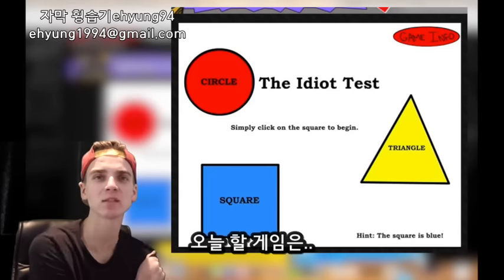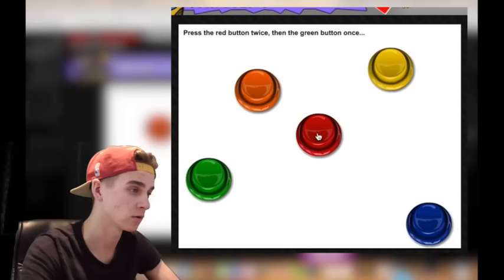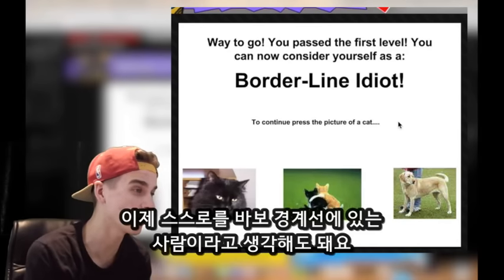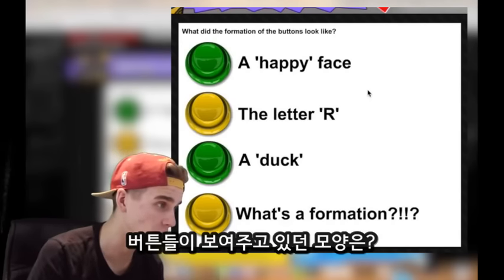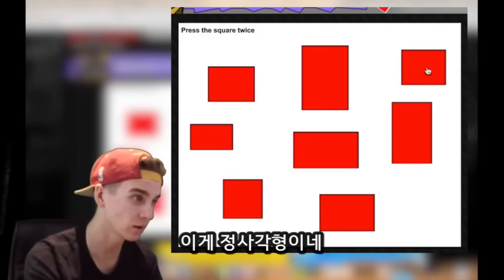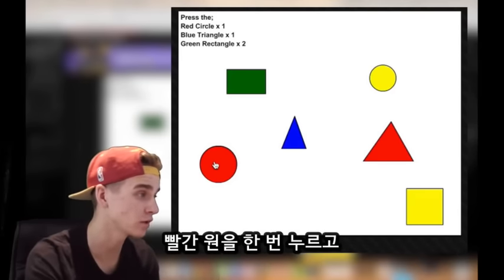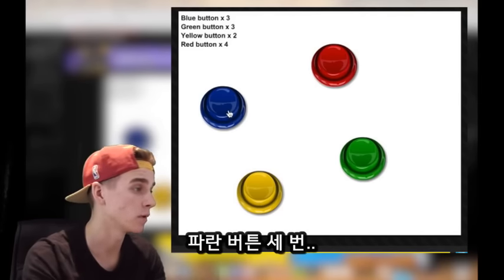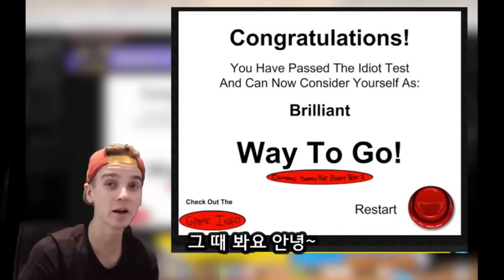대처조의 멍청이 테스트!(THE IDIOT TEST) | ThatcherJoe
오역과 의역이 난무하여도 이해해주세요
+자막 요청은 안받고 있습니다!
THE IDIOT TEST / ThatcherJoeGames 자막 (대처조 한글자막)

*무단배포/재업로드금지*